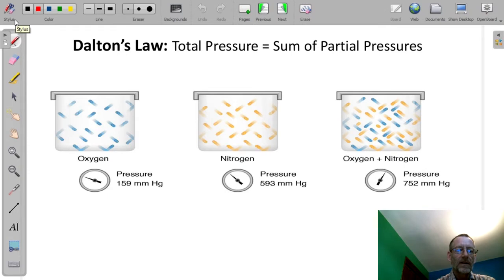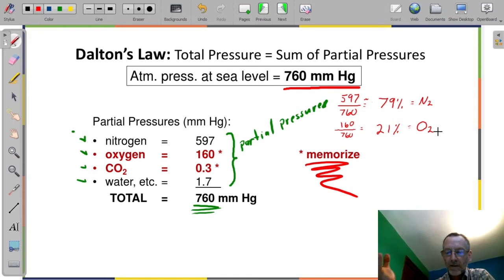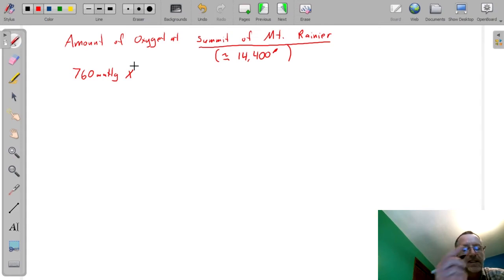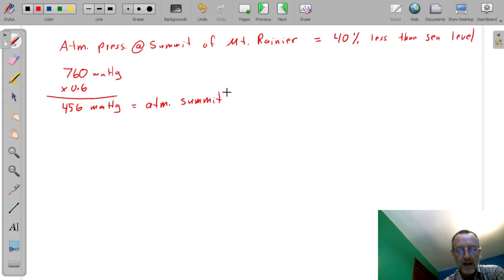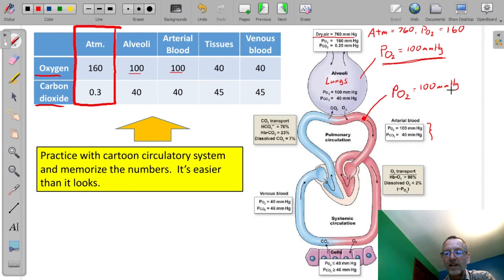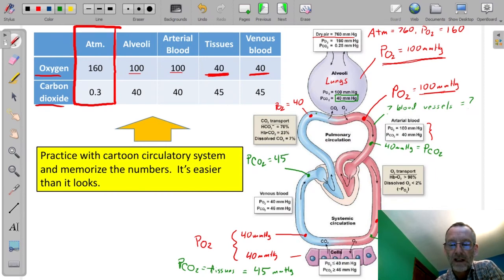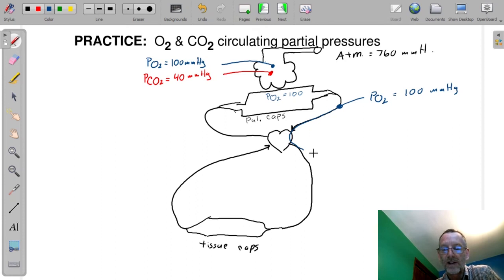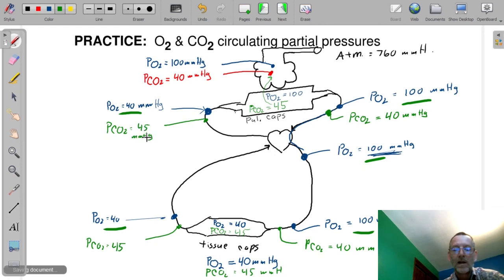39 Respiratory Sys: Dalton's Law & vascular partial pressures